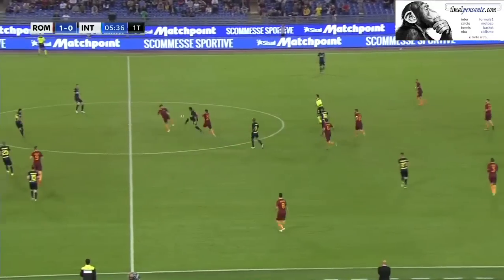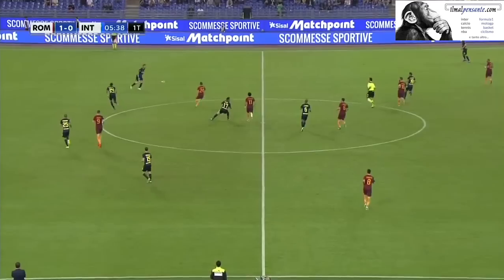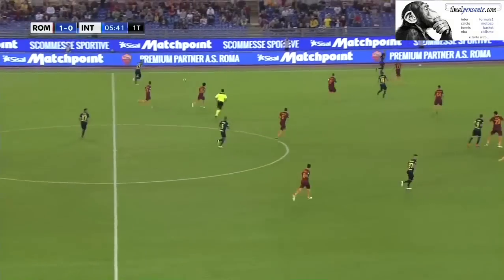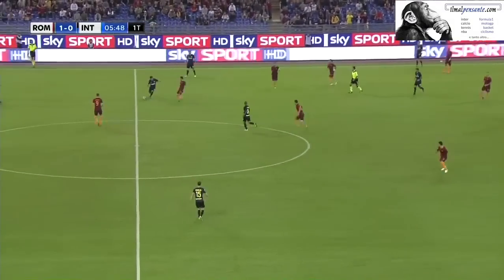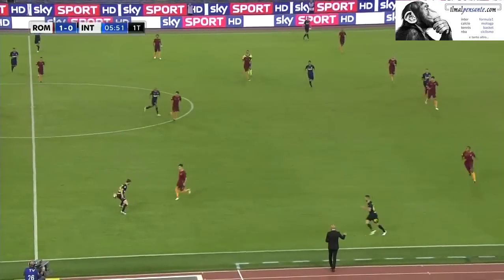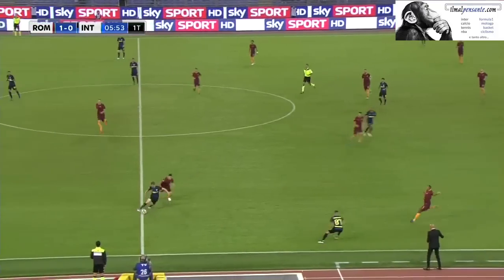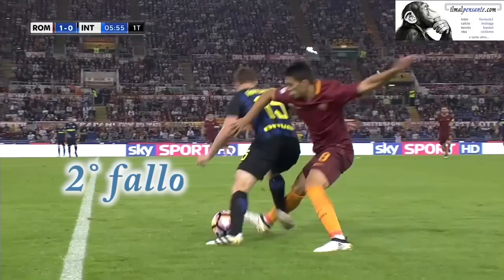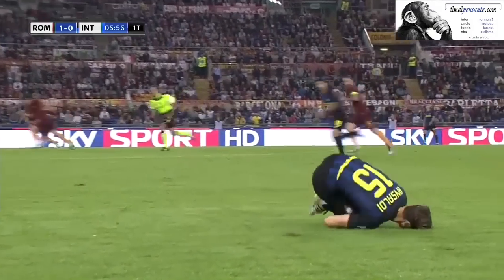Roma Inter 2-1: tattica dei giallorossi e errori dei nerazzurri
a 5:35 una nota: per completezza, se volete, mettete in pausa e guardate questo video
password fernandinho (minuscolo)

Il video è una sintesi di quanto espresso nell'articolo: analizza solo alcuni aspetti di una partita che avrebbe avuto decine di spunti diversi. Analizziamo la monotematicità della tattica giallorossa e i molti errori individuali dell'Inter, con attenzione a quelli tattici di Medel in mezzo al campo. Oltre a una valutazione su alcuni aspetti arbitrali come spiegati già nell'approfondimento settimanale che trovate qui: